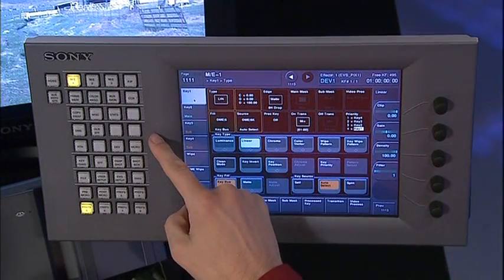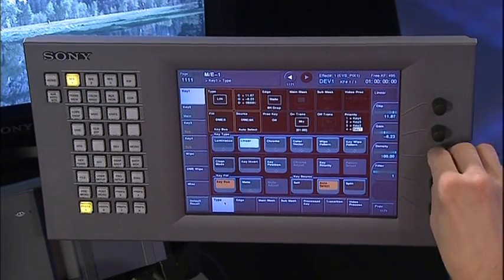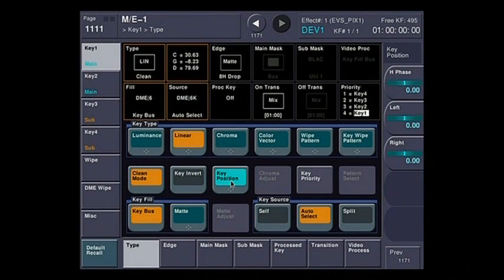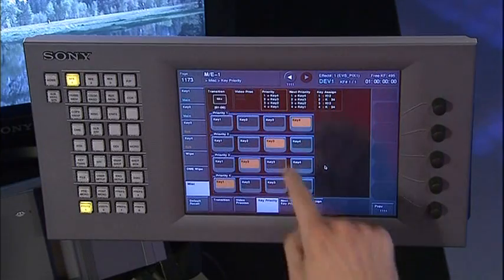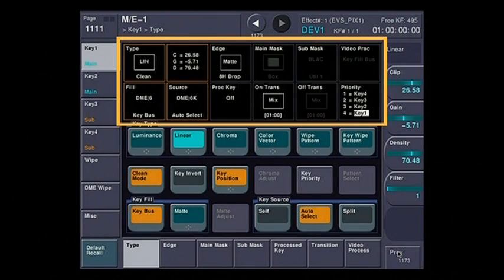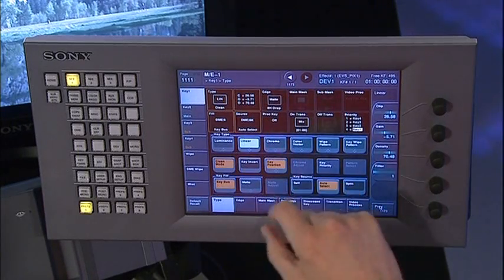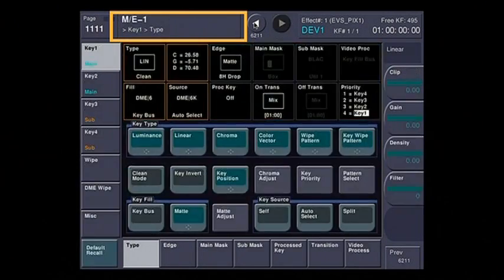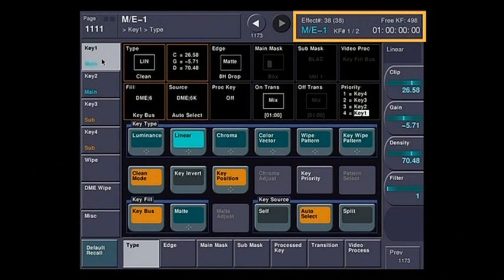MVS-8000G Demo (Touchscreen Menu)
This is another part of a Sony Demo DVD I got hold of that shows the MVS-8000G switcher